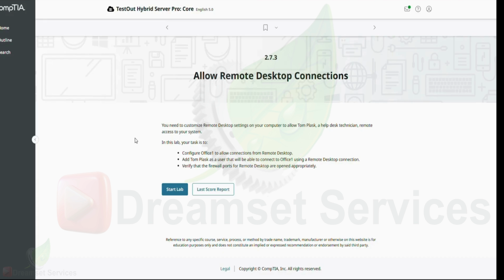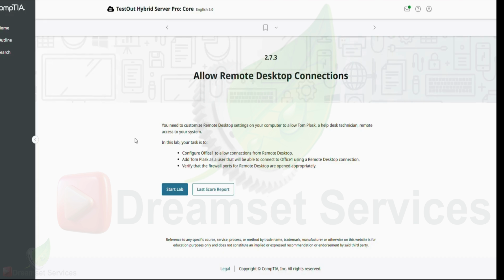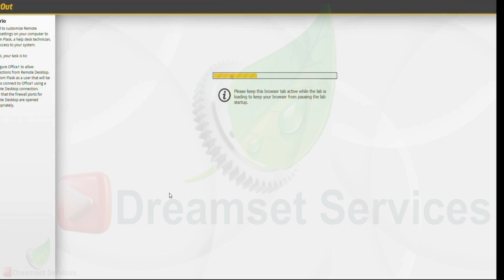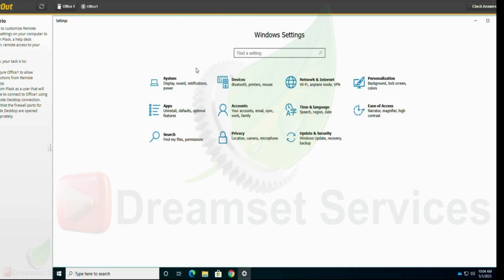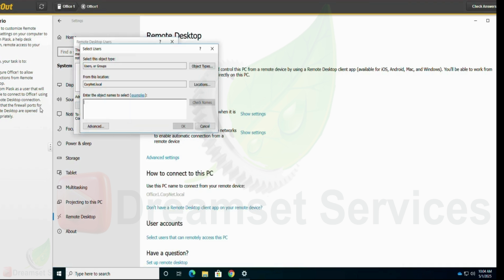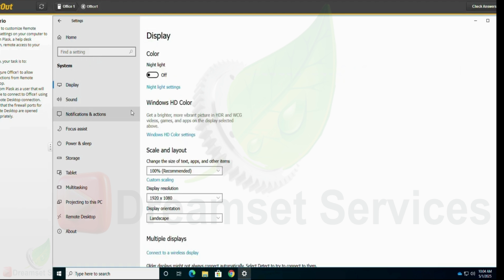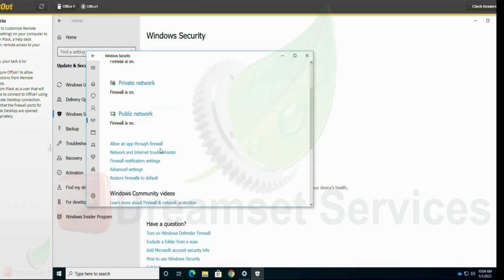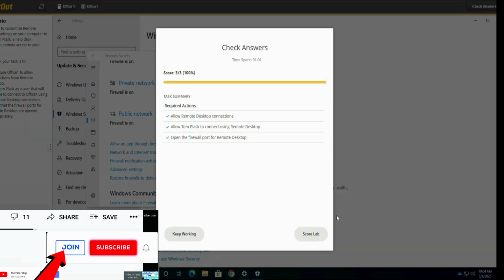Hybrid Server Pro Core 2.7.3 Allow Remote Desktop Connections TestOut